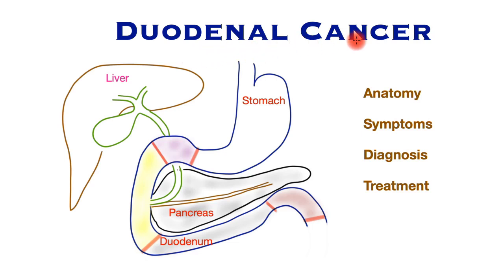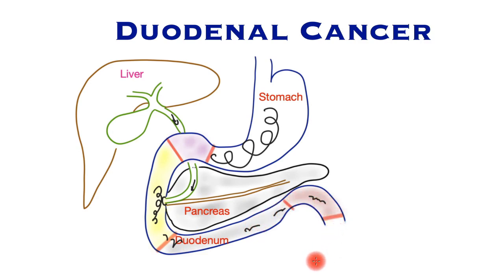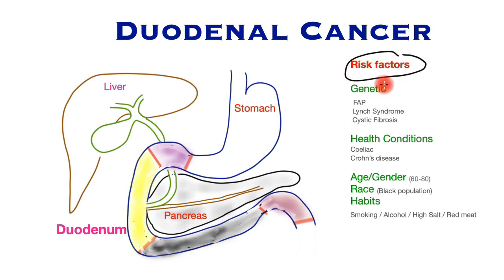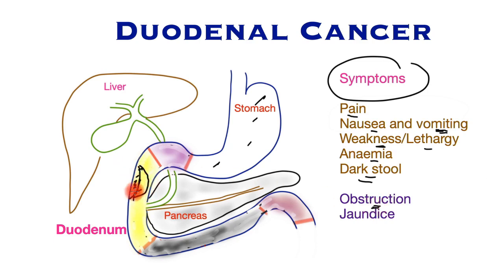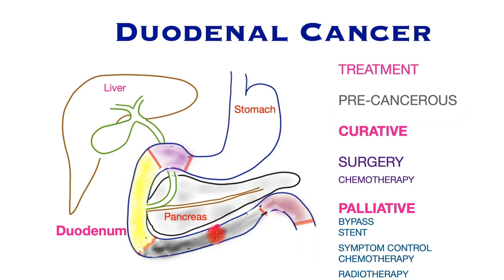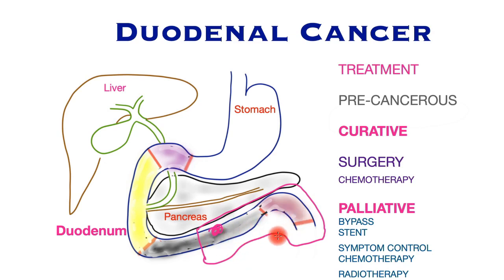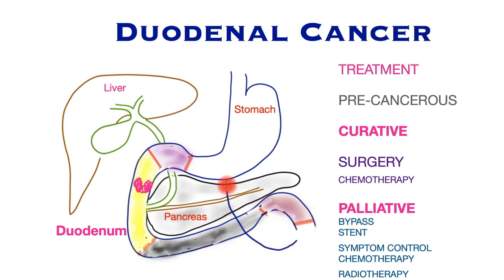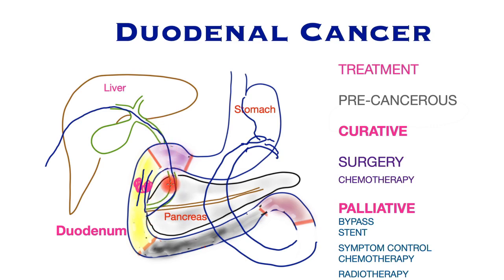Duodenal Cancer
Surgeon explains the risk factors, symptoms, diagnosis and treatment of duodenal adenocarcinoma.
The duodenum is the continuation of the stomach, any obstruction, such as a cancer produces symptoms, it is thus important to understand the likely presentation and its diagnosis.
It is important to differentiate duodenal cancer from pancreatic cancer which are distinct entities. In general, the prognosis and survival following duodenal cancer is significantly better.

00:00 Introduction
0016 Anatomy
01:48 Types
02:26 Risk factors
2:54 Symptoms
03:54 Diagnosis
05:26 Treatment